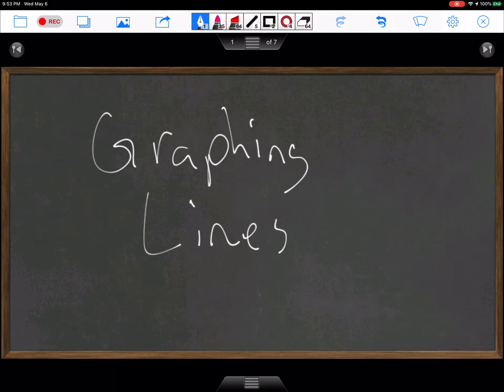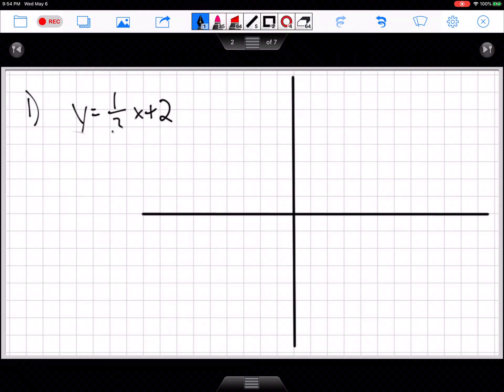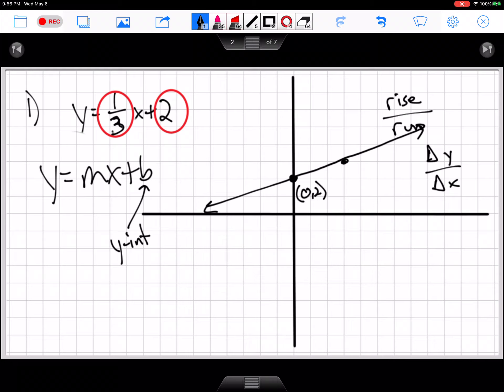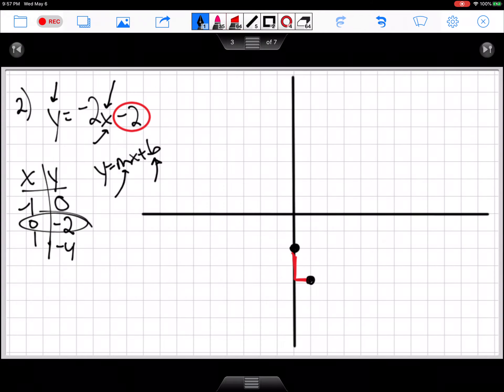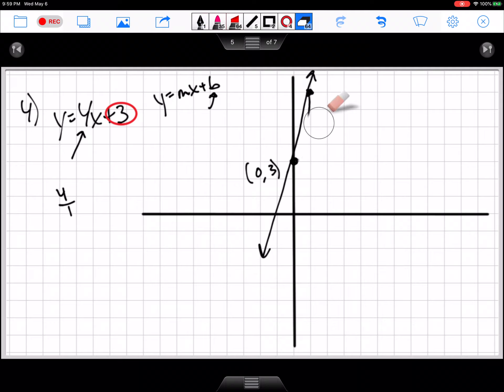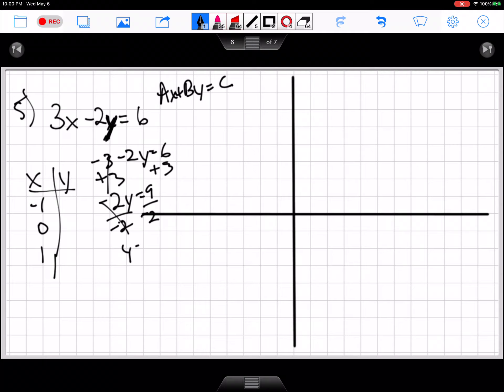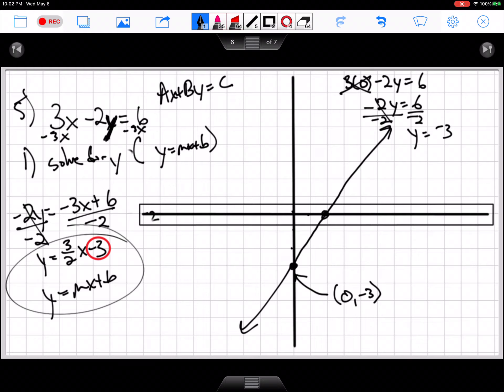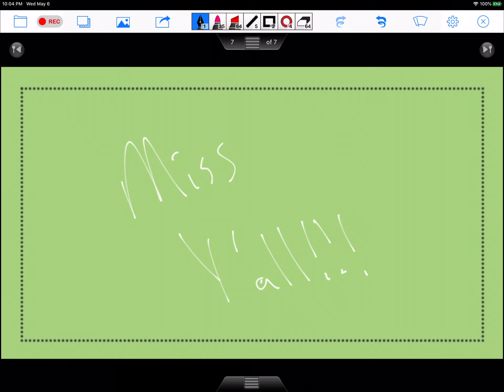Day 8 Pre Algebruh Graphing Lines